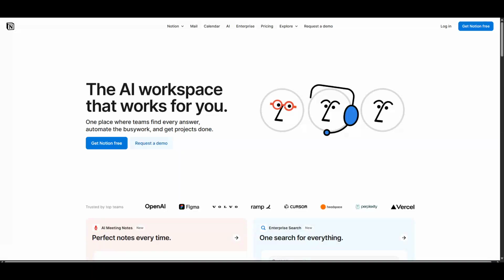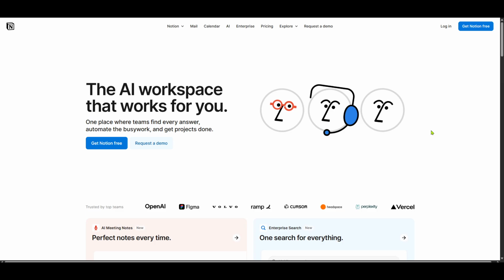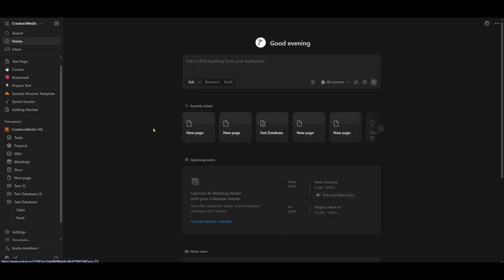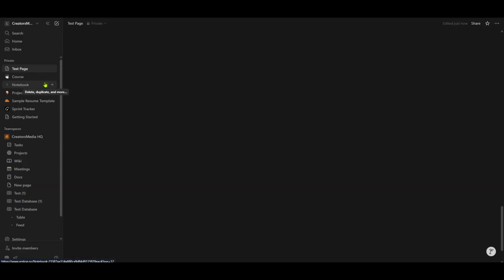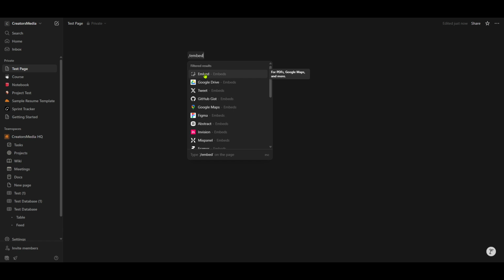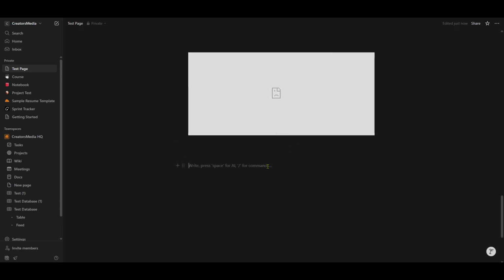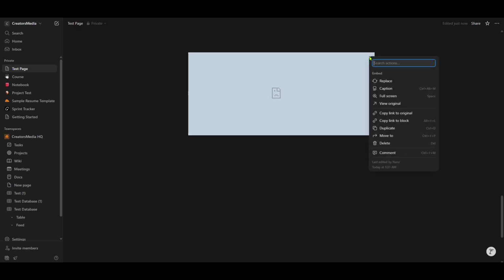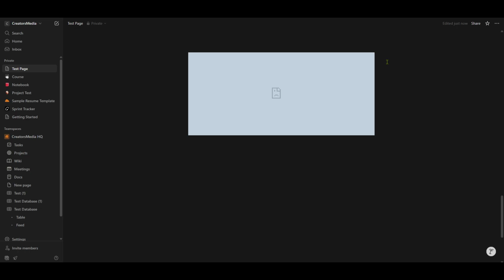How To Add Outlook Calendar To Notion [2025 Guide]